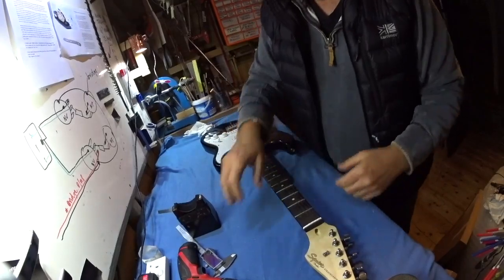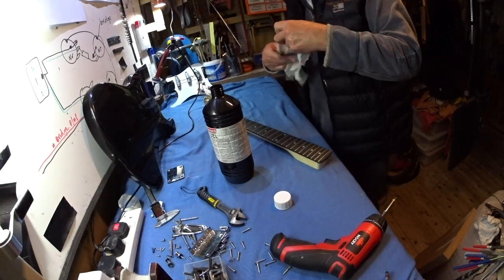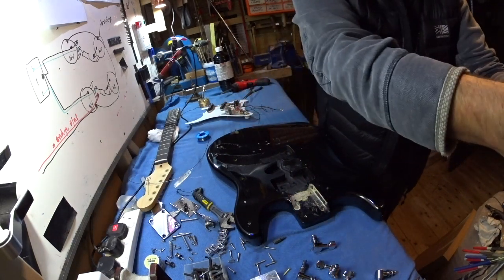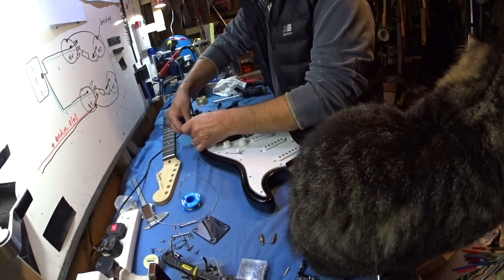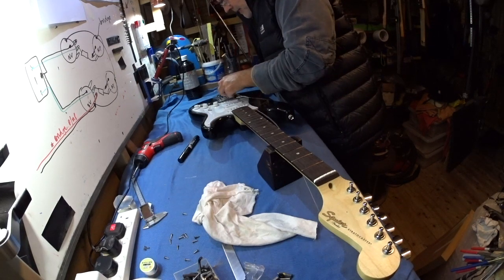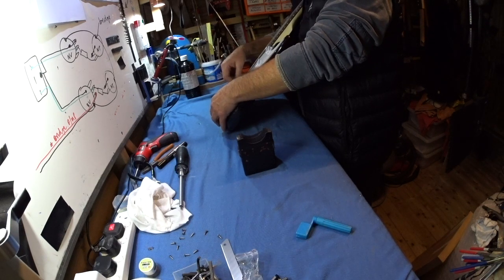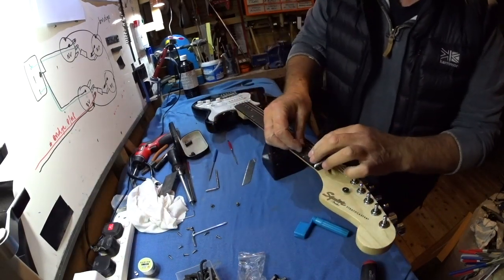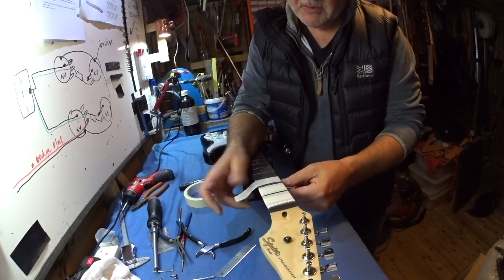Squier Bullet hardtail Strat 'no upgrade' set up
Here I'm setting up one of the most budget guitars on the market - the Squier Bullet Strat hardtail version. Actually that's not strictly true; there are a ton of cheaper guitars out there that are nowhere near as good as this little guy.
I bought this to steal the neck for a project (and then changed my mind and used another neck) so I was left with a basic 'unloved' guitar of the kind I started Reloved Guitars with. I decided to keep it all stock and to do as quick and as thorough a set up as possible. I wasn't disappointed with the outcome; this light 'starter' guitar now sounds and plays fantastically well. The capability of this guitar exceeds my capability as a guitar player (which might not be saying much...). When set up with care it is a far better instrument than its reputation would have you believe.